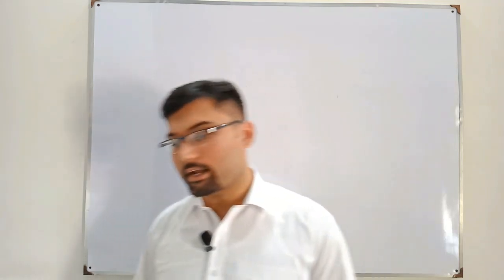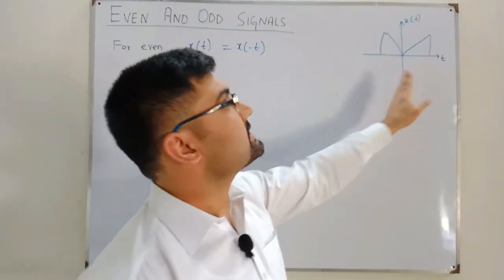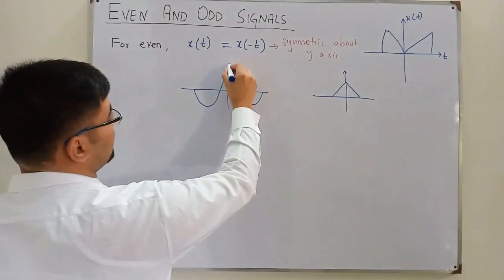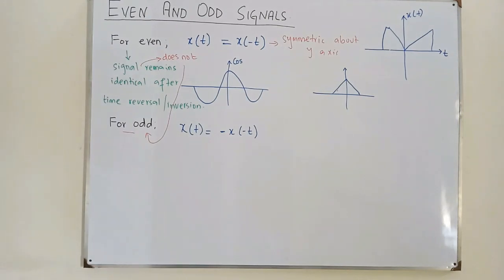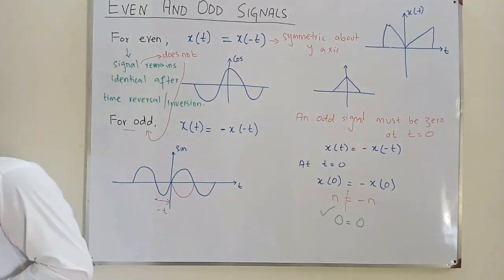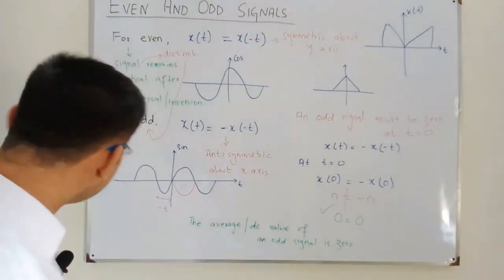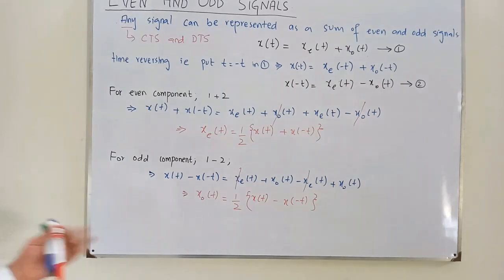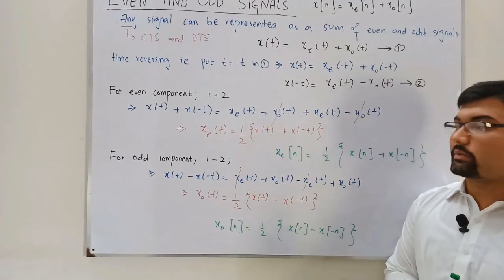Even and Odd Signals | Even And Odd Components Of A Signal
Lecture 8
Even and Odd Signals